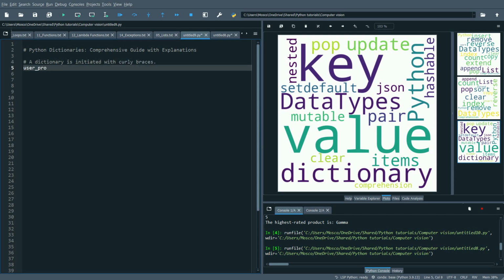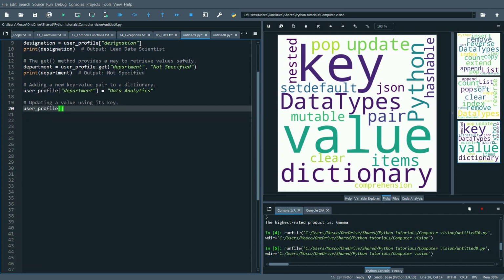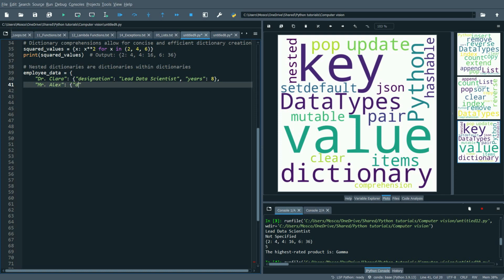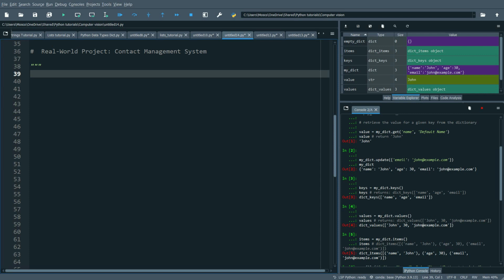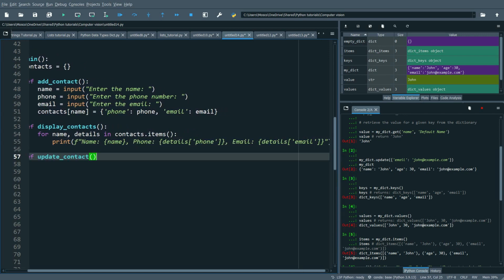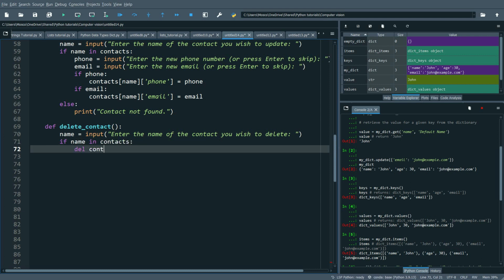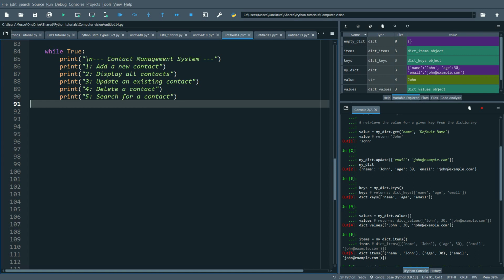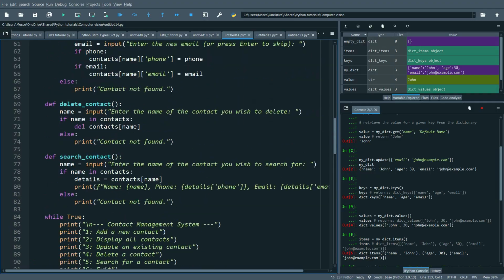Python Dictionaries Explained | Comprehensive Guide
📌 In today's deep-dive, we journey through one of Python's most robust and efficient data structures: Dictionaries. Whether you're just starting with Python or looking to refresh your skills, this guide will offer a detailed exploration of dictionaries and their real-world applications.

🔍 WHAT YOU'LL LEARN:

- Basics of Python dictionaries.
- How dictionaries utilize hash maps for swift data retrieval.
- CRUD operations (Create, Read, Update, Delete) using dictionaries.
- Building a fully-functional Contact Management System with Python.

📖 TABLE OF CONTENTS:

00:00 - Introduction
00:15- Understanding Dictionaries
00:30- Dictionary Methods Explored
02:00 - Practical Applications of Dictionaries
02:39 - Building a Contact Management System
05:13 - Conclusion

💡 ABOUT THIS TUTORIAL:
Python dictionaries have established themselves as indispensable tools for every programmer and data scientist. Their versatility can be seen in varied scenarios, from simple data storage to intricate real-world applications. In this tutorial, we'll not only break down the mechanics of dictionaries but also put our knowledge into practice with a hands-on project.

If this tutorial provided value to you, please consider giving it a thumbs up. Sharing it with friends or colleagues who might benefit is a great way to spread the knowledge.

Questions, feedback, or topic suggestions for the next video? Drop them in the comments section!

Happy Coding! 🔥🐍